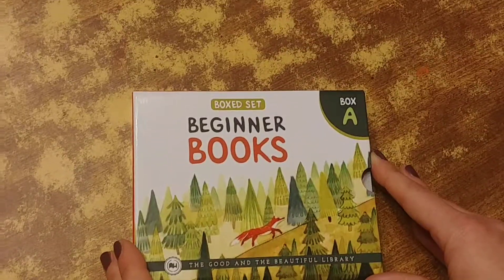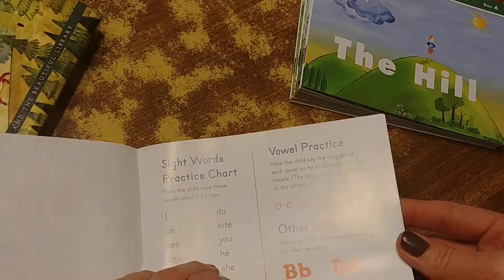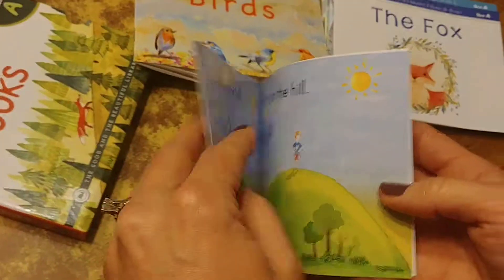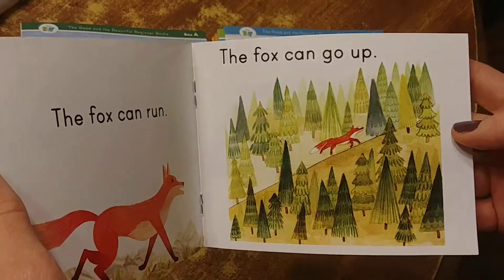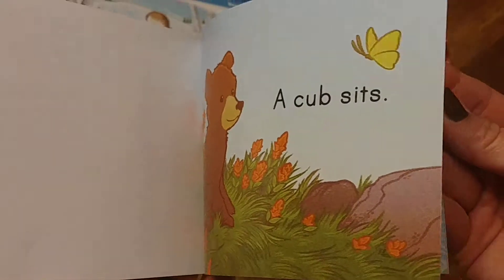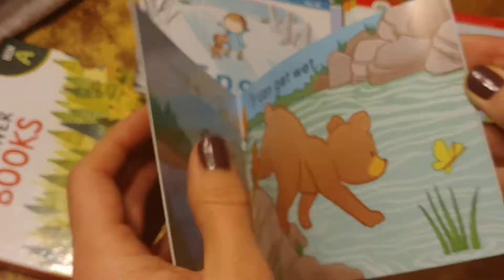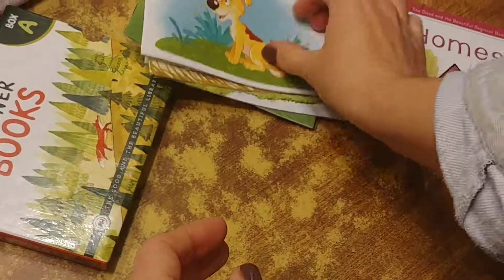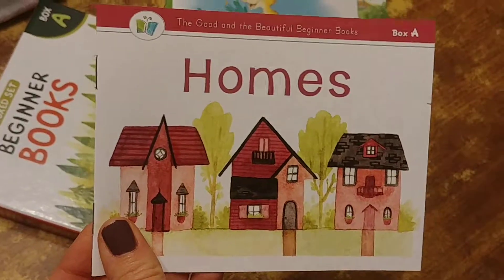The Good and the Beautiful Beginner Books flip through.